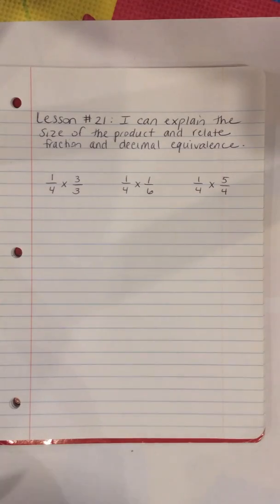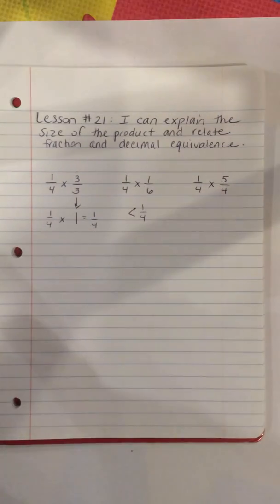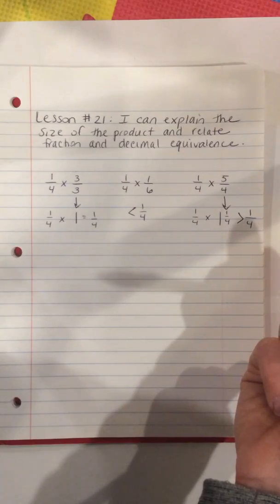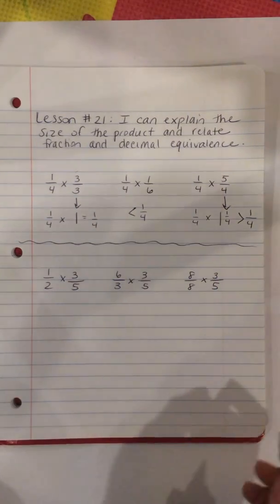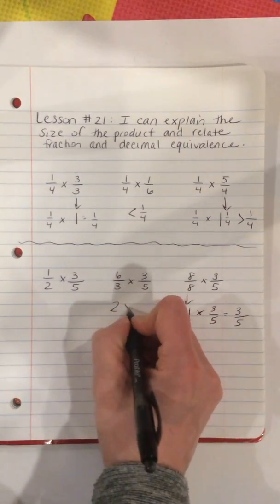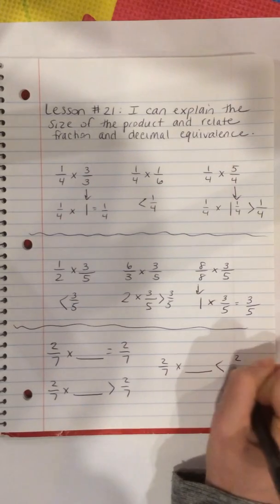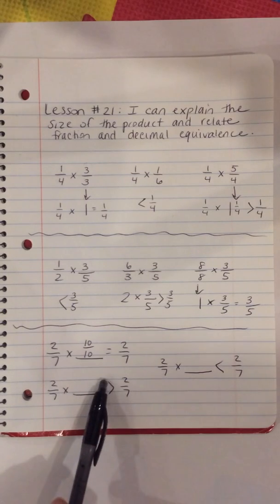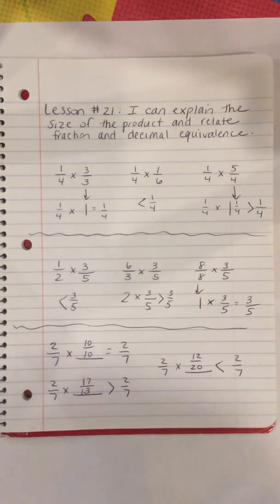Lesson #21 - Part 1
Relate product to size of the factors